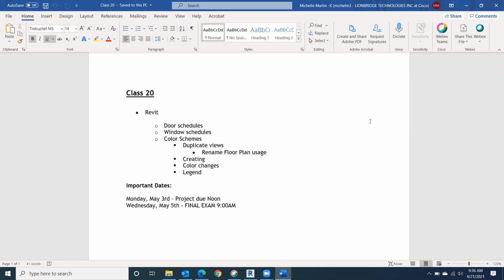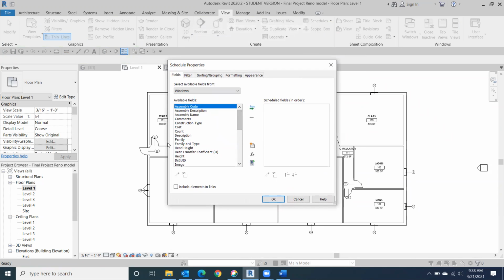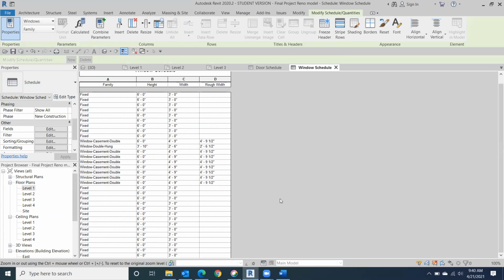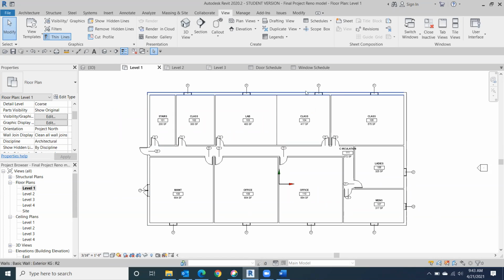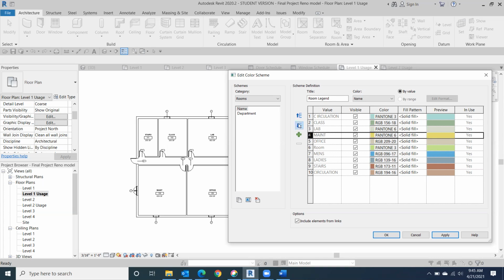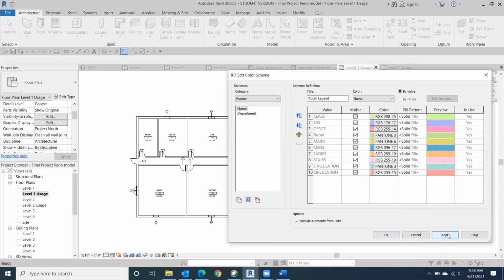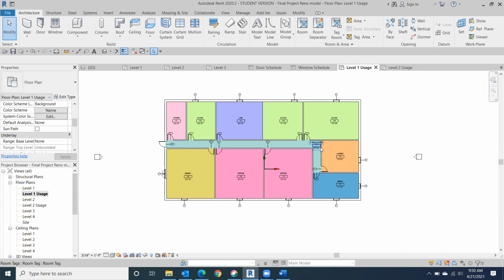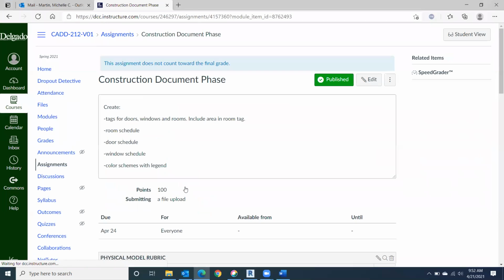Cadd 212 Class 20, April 21, 2021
Door and window schedules, room usage color schemes and legend.